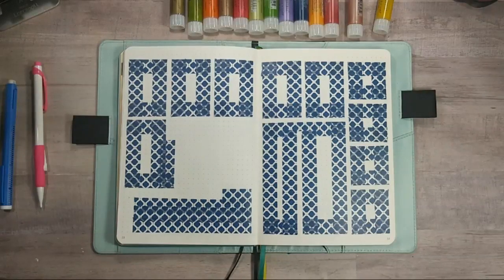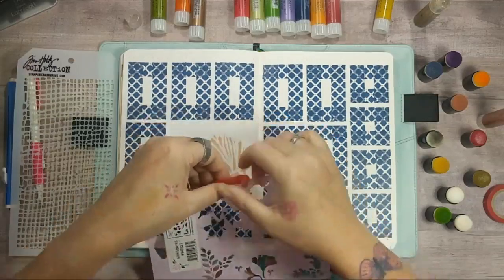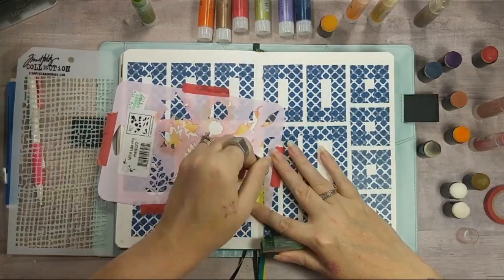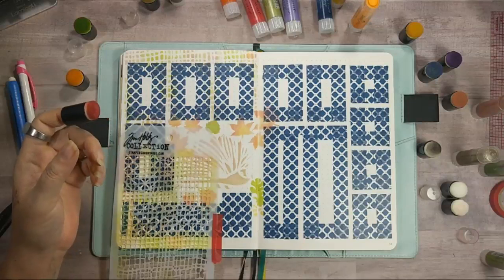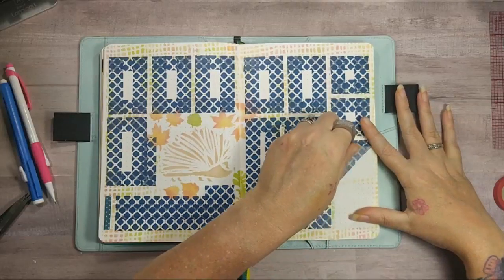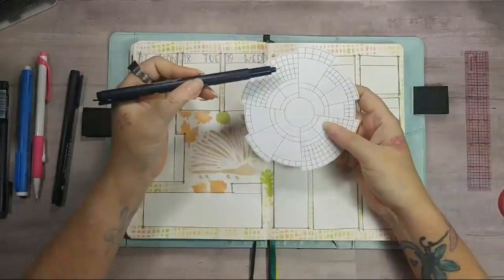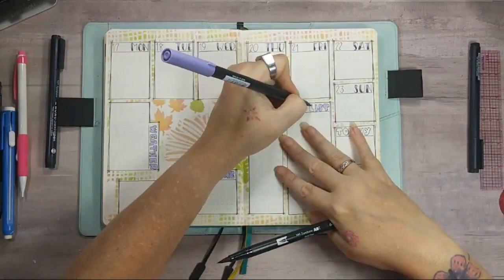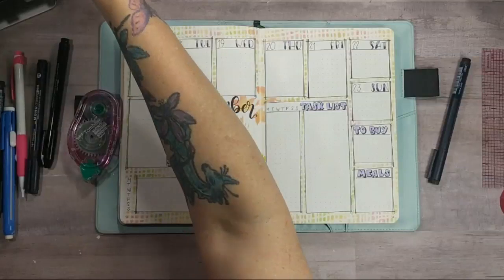Plan With Me - Week 38